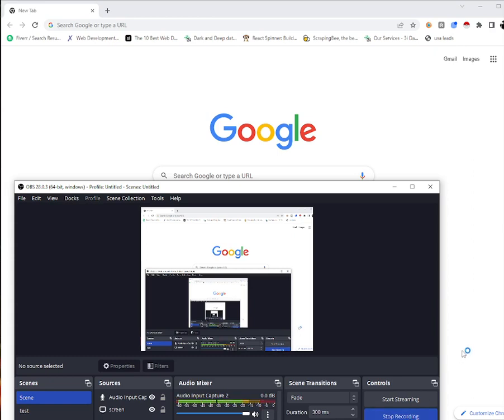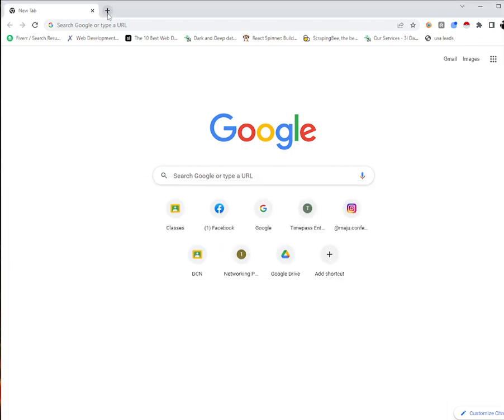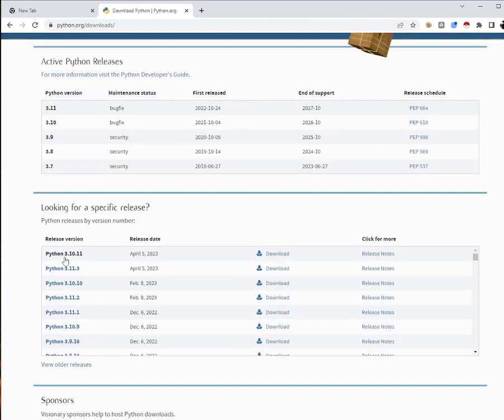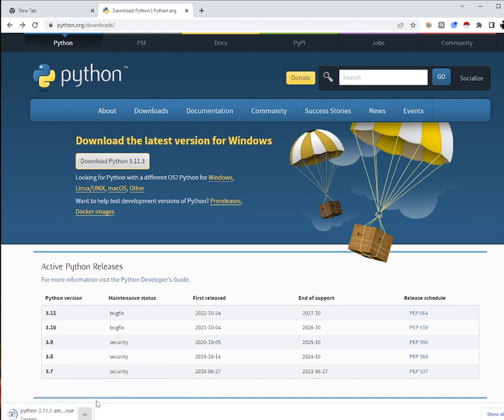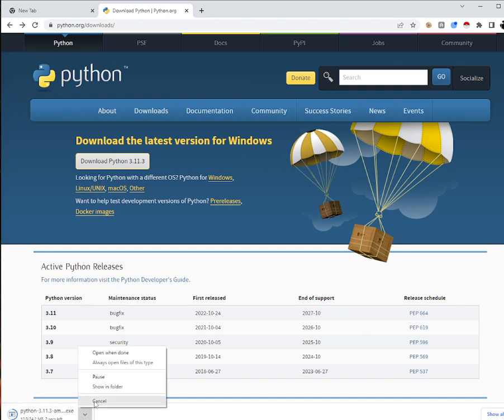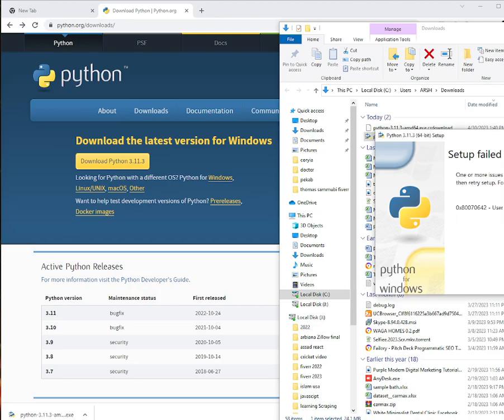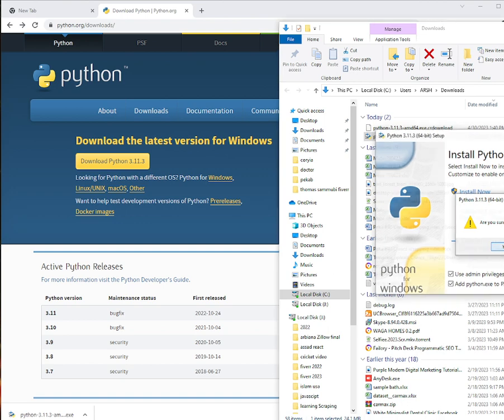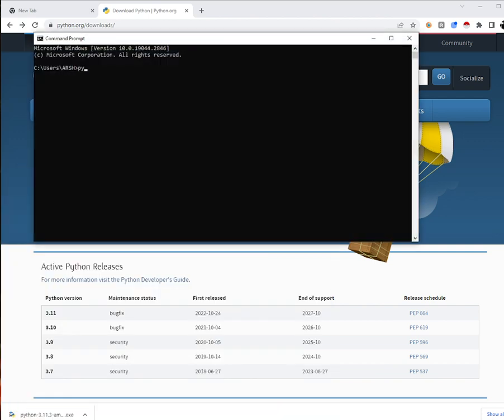Web scraping using Request In Python | response403 | response 404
Web scraping is a powerful technique to extract data from websites, but it can be tricky to get started. In this tutorial, we'll learn how to use the popular requests library in Python to retrieve and parse web pages, and extract useful information such as text, images, and links.

We'll start with a brief introduction to HTTP requests and response codes, and then dive into the requests library, covering the main methods and parameters to make GET and POST requests to web pages. We'll also explore some advanced techniques to handle cookies, headers, and authentication.

Next, we'll use the Beautiful Soup library to parse HTML and XML documents and extract data using CSS selectors or XPath expressions. We'll see how to navigate the document tree, search for specific tags or attributes, and extract text, links, or images.

Finally, we'll apply our knowledge to a real-world example by scraping data from a website and storing it in a CSV file.

Whether you're a beginner or an experienced developer, this tutorial will provide you with a solid foundation to start scraping data from websites using Python and requests.

for any project-related inquiries.